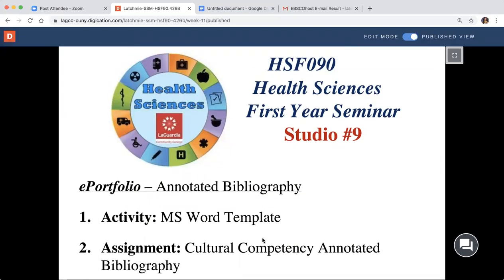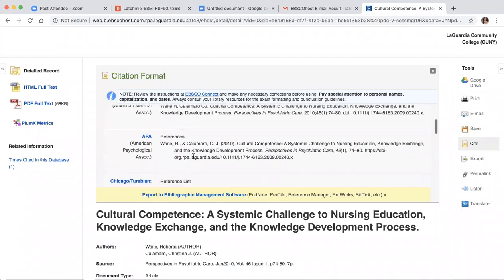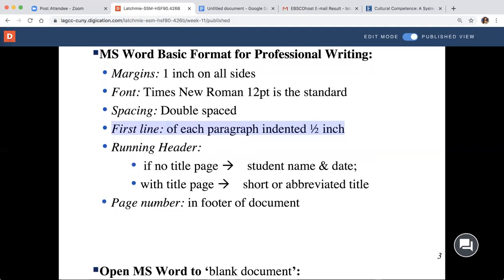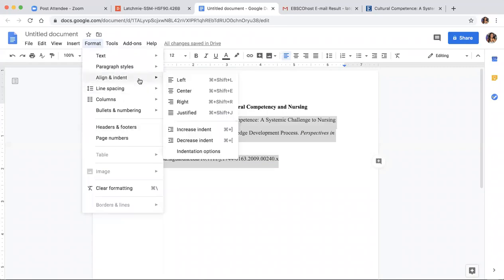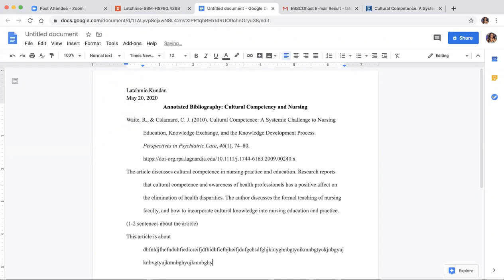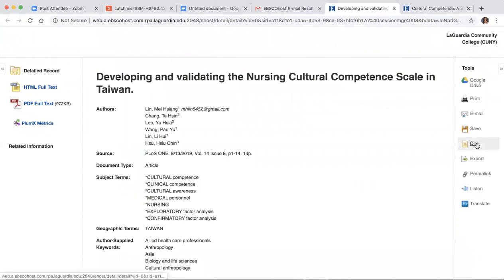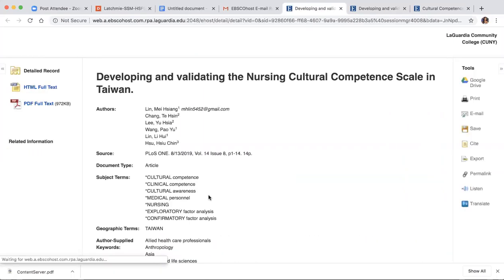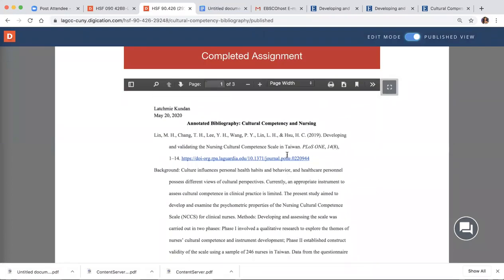HSF 90 426B May 20, 2020